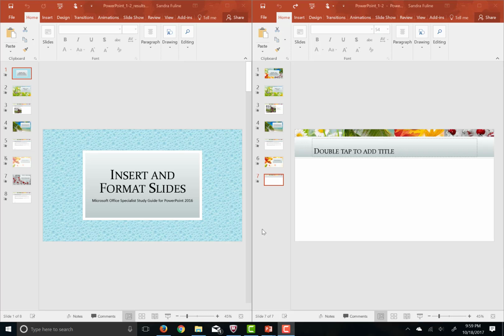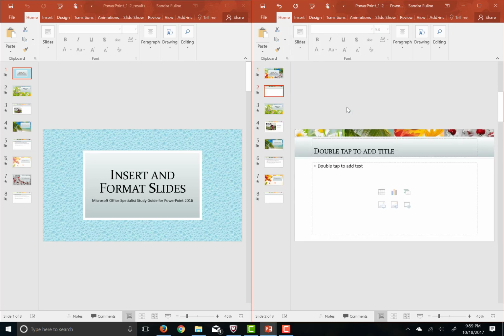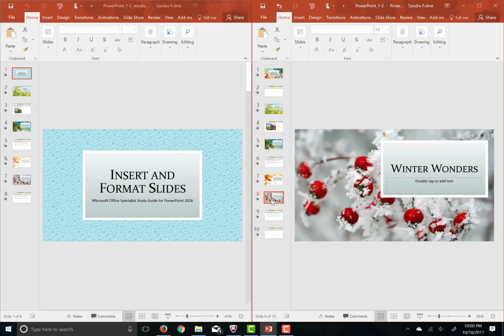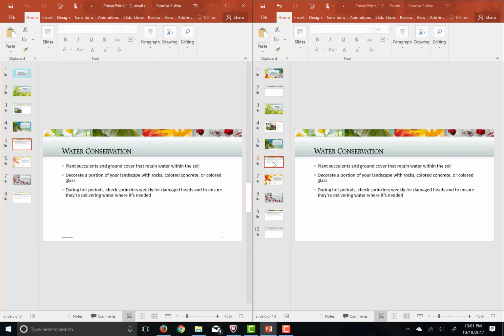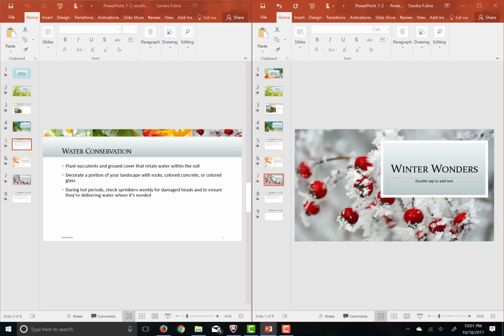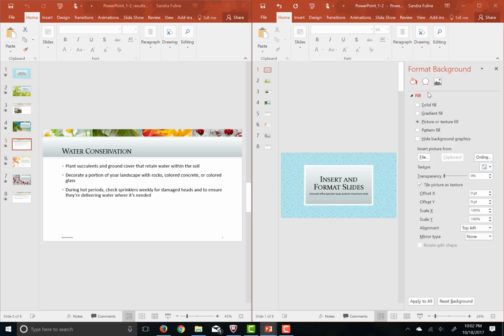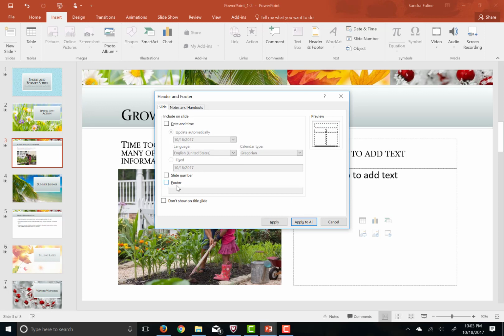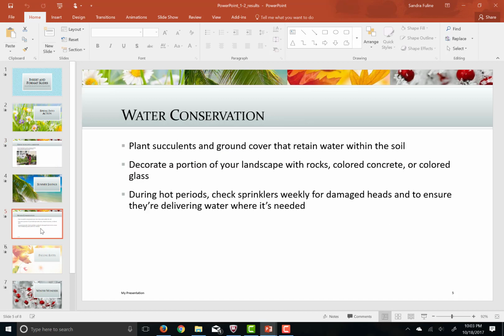PowerPoint Objective 1.2 Practice Tasks